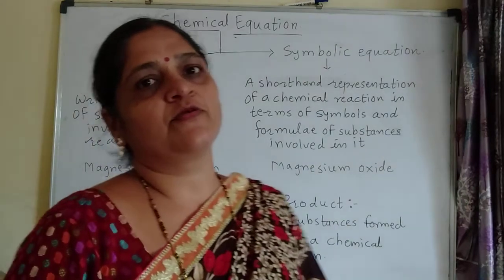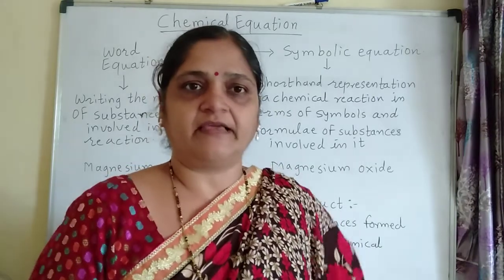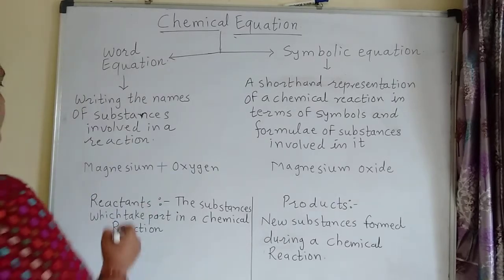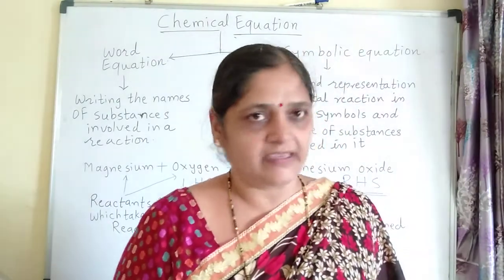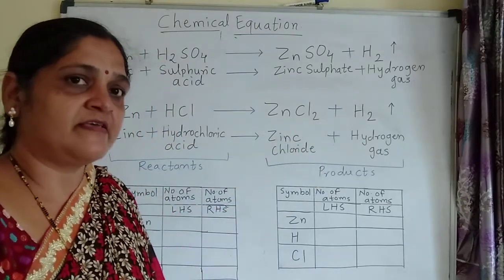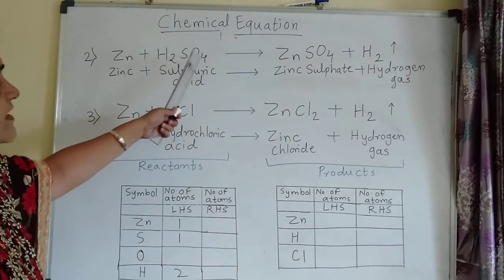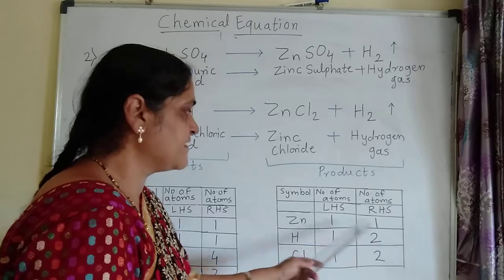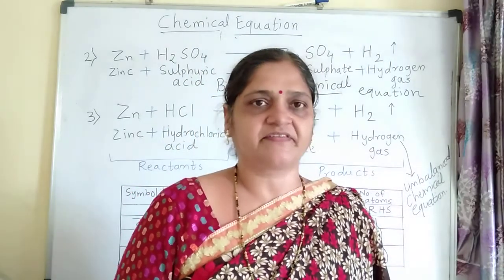chemical equations class 10 science